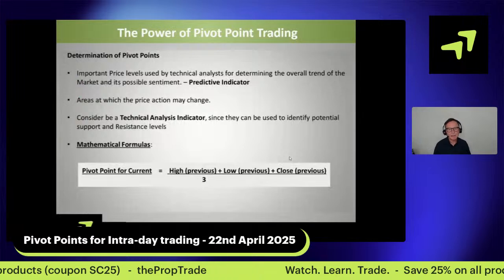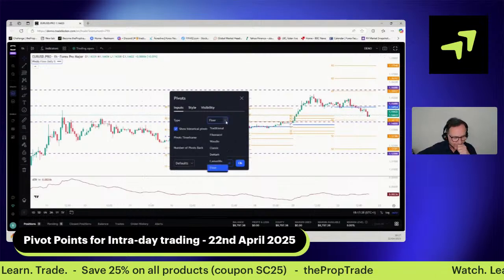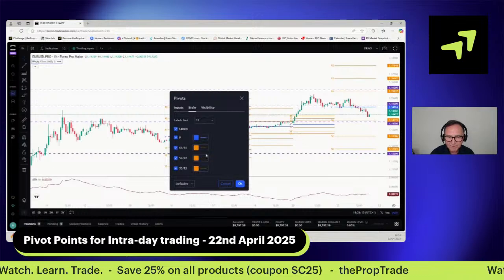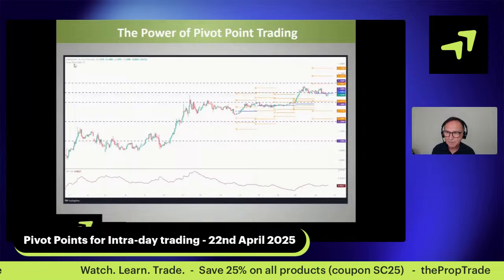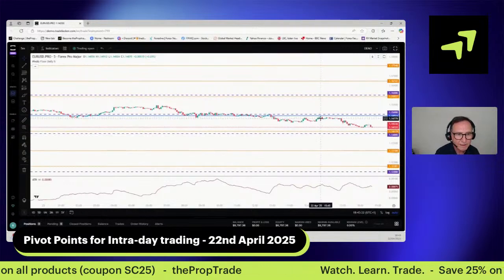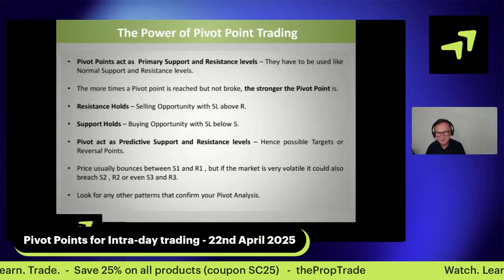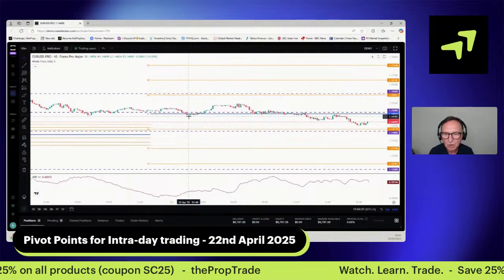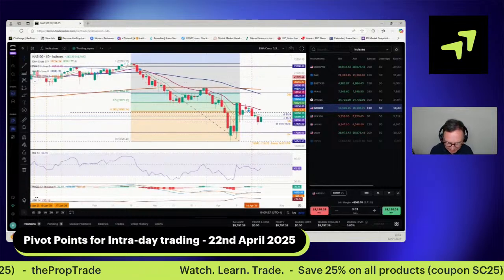Pivot Points for Intra-Day Trading - 22nd April 2025